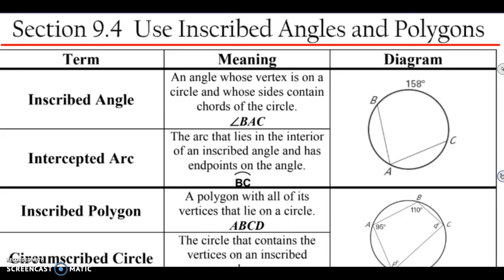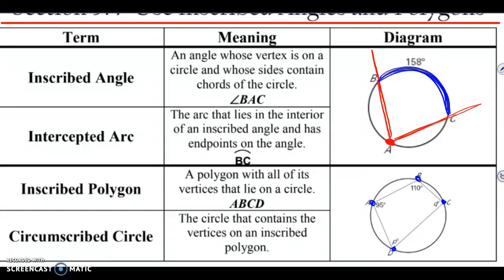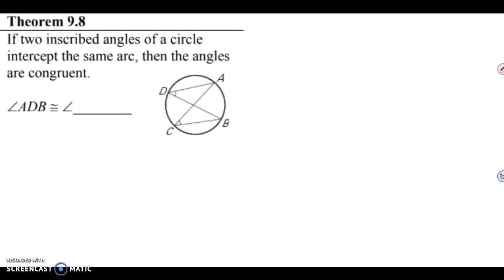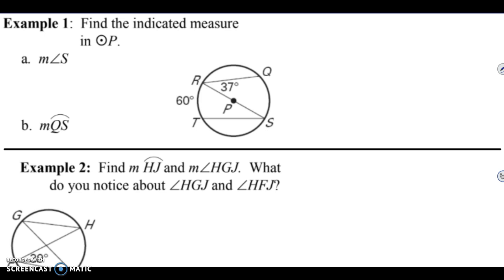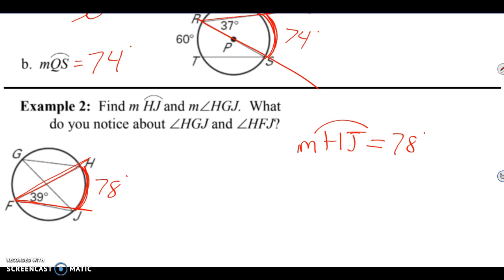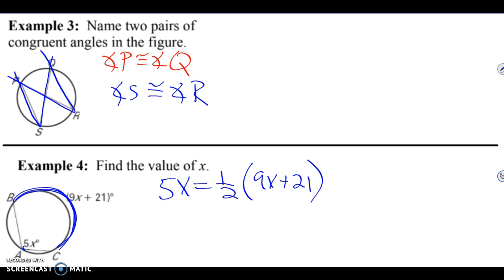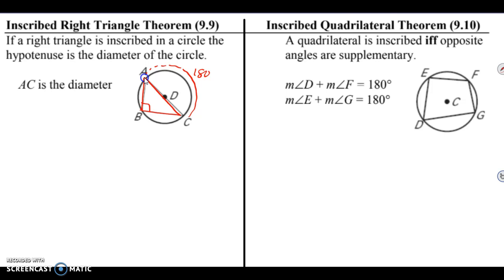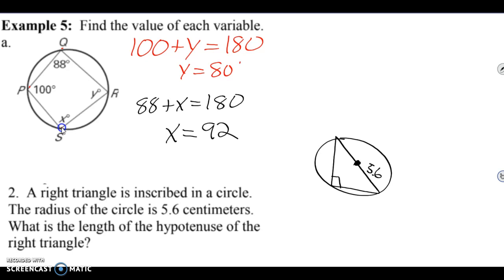9.4 Geometry 2019